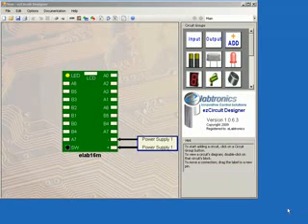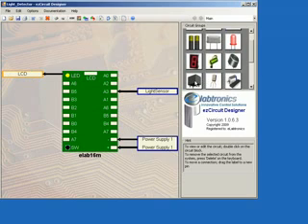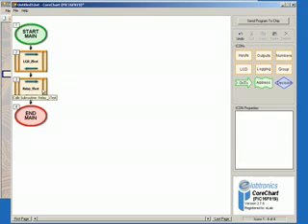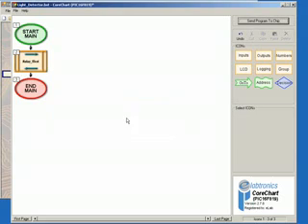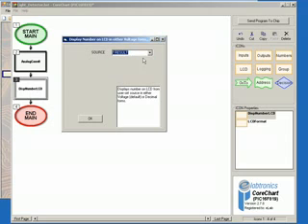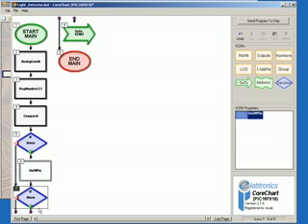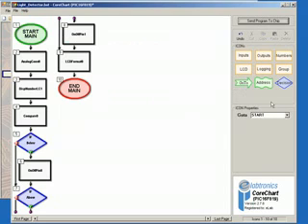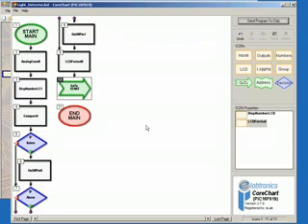Project 6 - Light Level Switch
ezSystem project using ezCoreChart, ezCircuit Designer and eLab16m